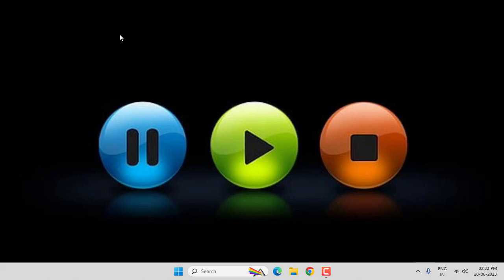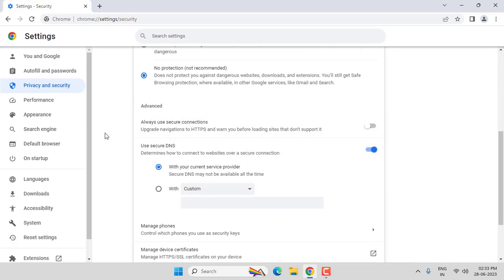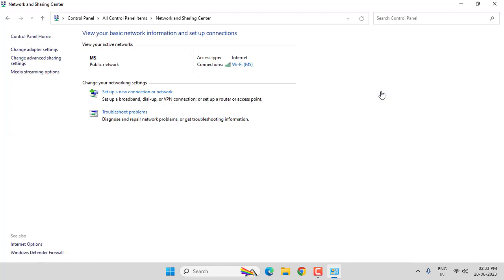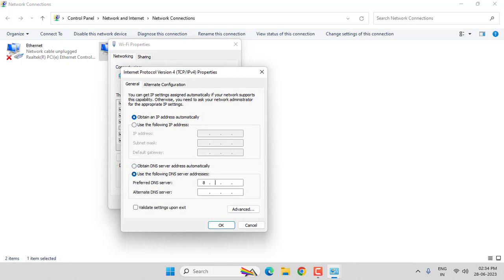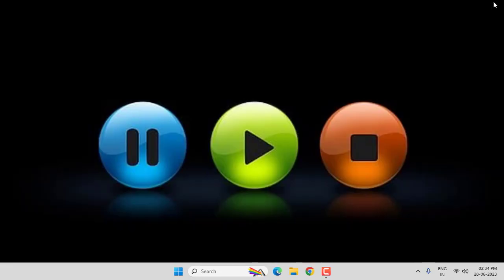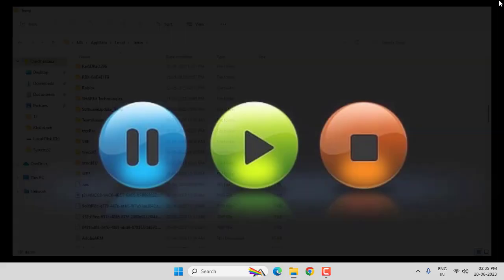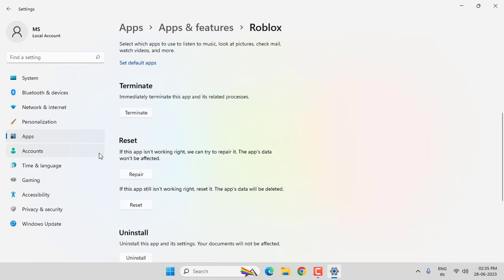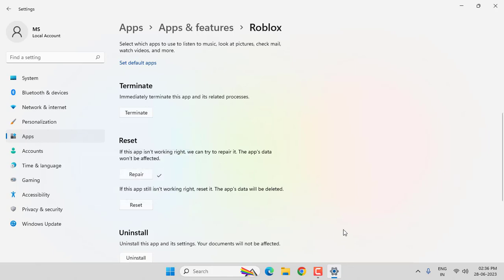Fix Roblox Assets Not Loading 2023 || Roblox Not Loading Properly Problem Solve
Fix Roblox Assets Not Loading 2023
How to fix Assets Not Loading problem fix
Roblox not loading properly fix